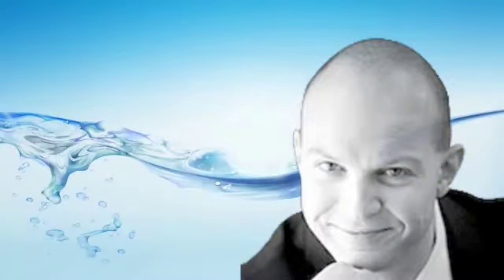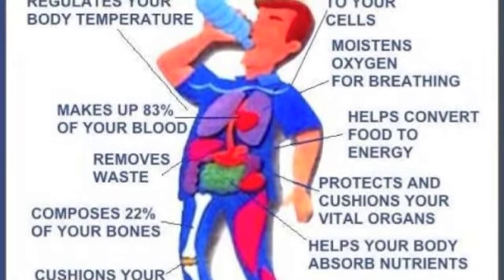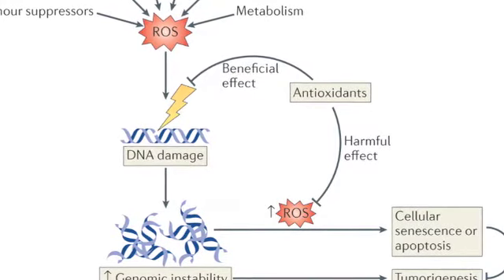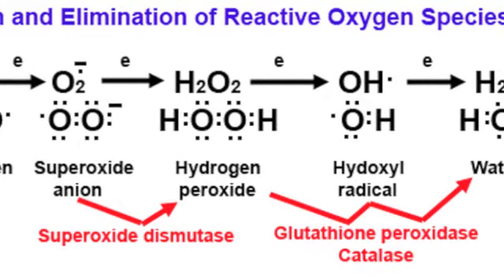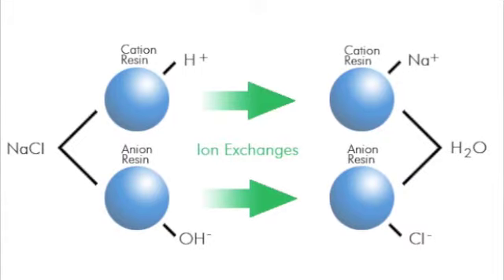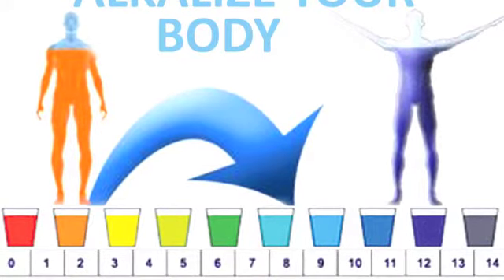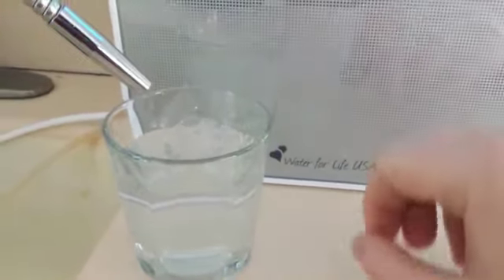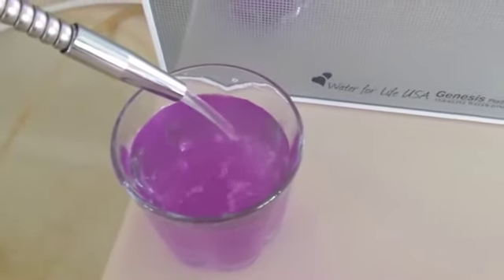Ionized Water for Cancer Treatment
While antioxidant supplements do not work to combat cancer, ionized water does.  Find out how by learning about ROS, mitochondria, DNA and how antioxidants work in our video.